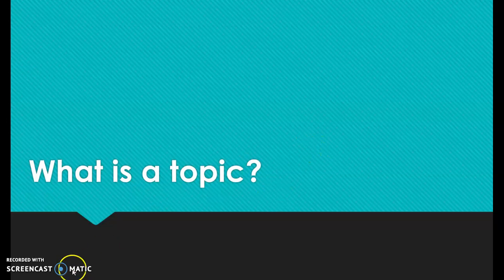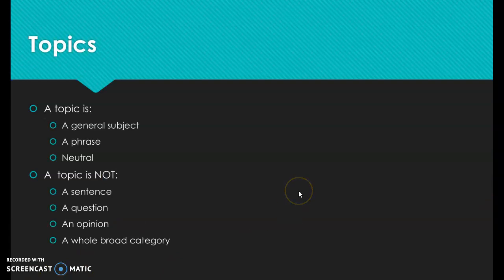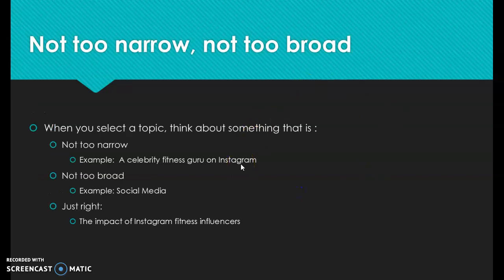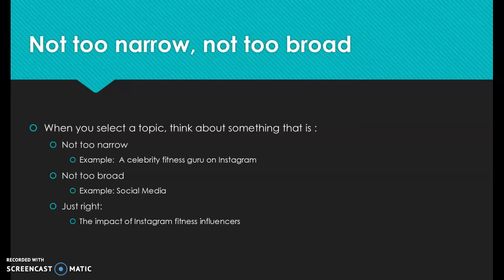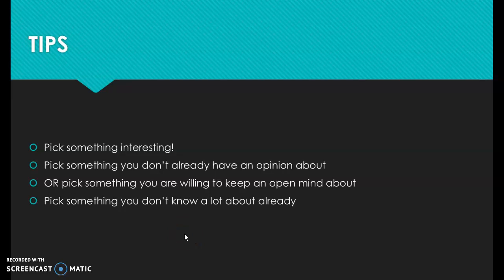Finding a Topic